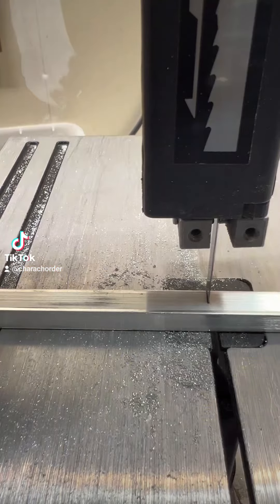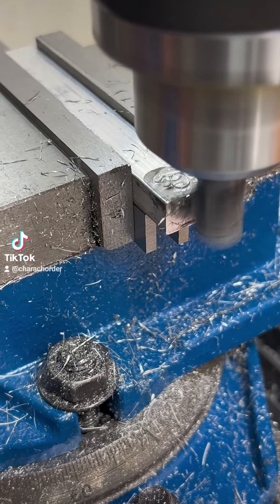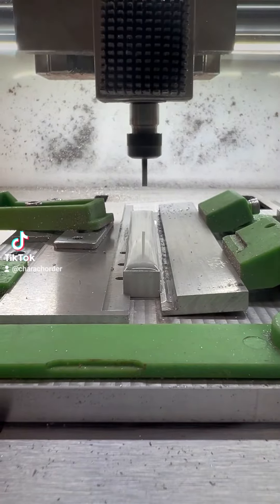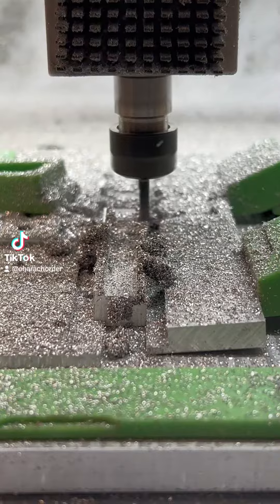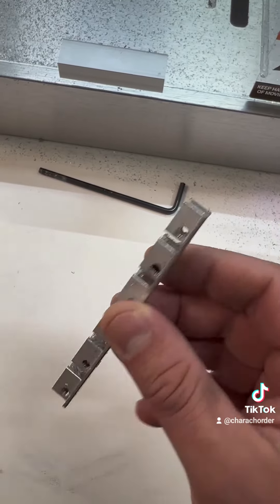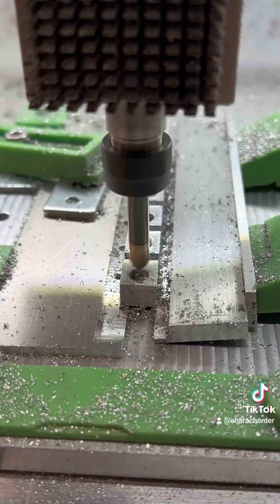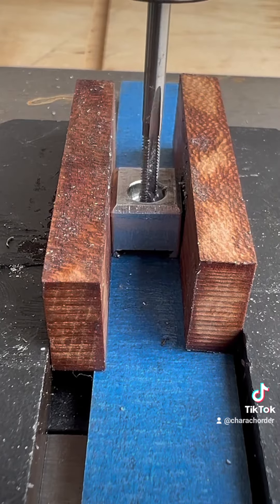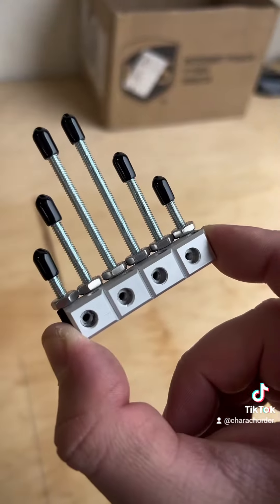Day #44 - Manufacturing Process for Ergo Bolt-Ons